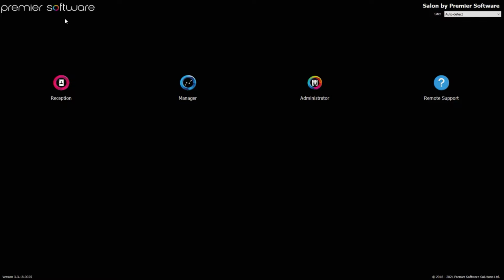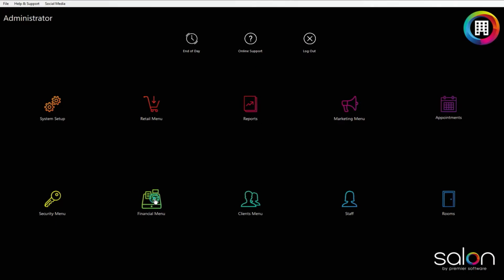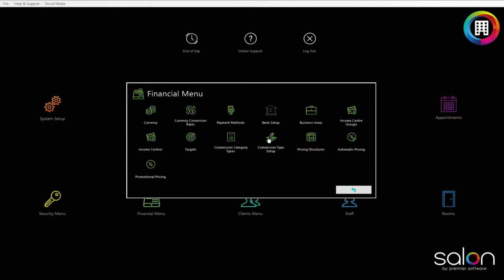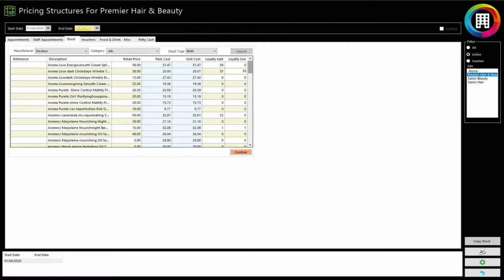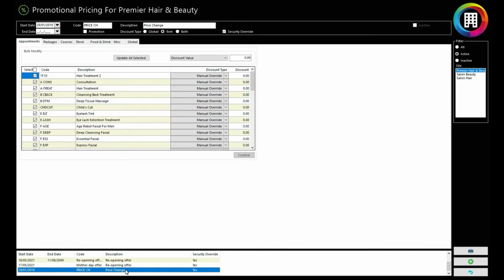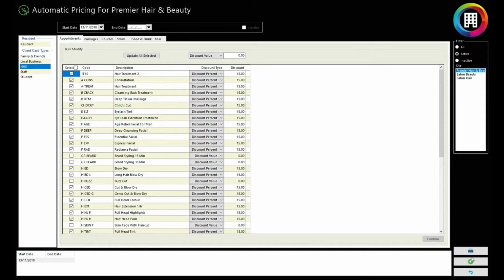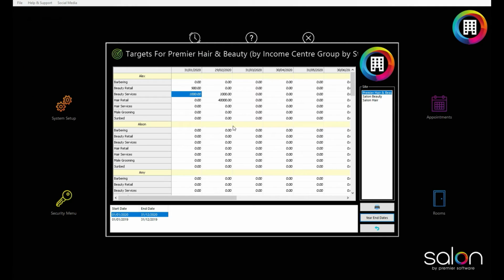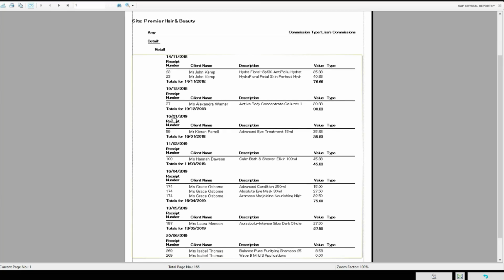Salon Webinar - Financials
Salon by Premier Software® has plenty of features to help you manage your Financials. From currency, pricing structures, automatic pricing, commissions, targets and more, Edgar shares all you need to know. See a full breakdown of timestamps below:

Intro: (0:00)
Currency: (0:52)
Payment Methods: (1:50)
Business Areas: (3:06)
Income Centre Groups and Income Centres: (3:37)
Pricing Structures: (5:54)
Promotional Pricing: (11:16)
Automatic Pricing: (14:06)
Targets: (16:09)
Commissions: (17:57)
Outro: (20:09)

If you have a support contract and wish to book more Salon webinars, head